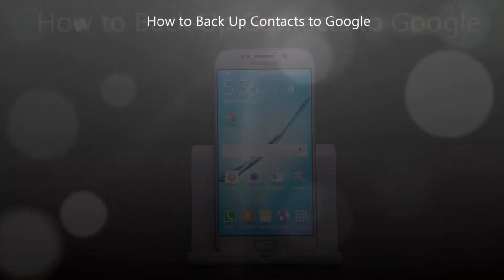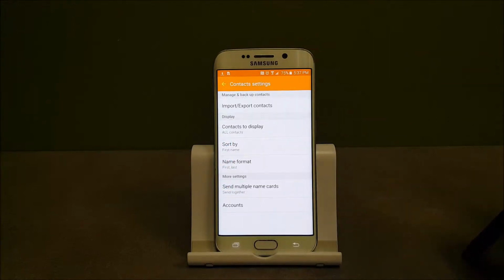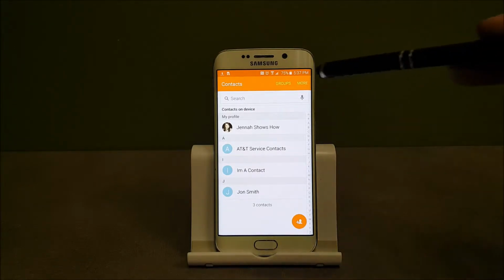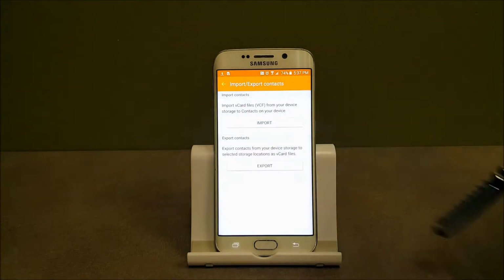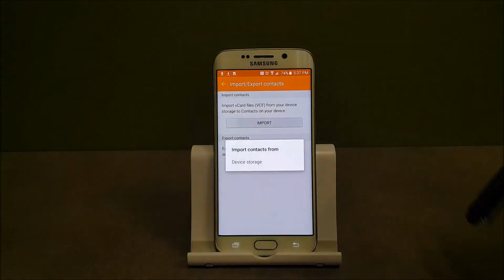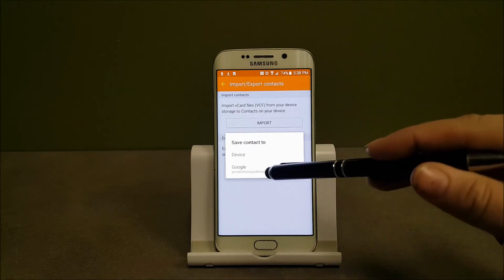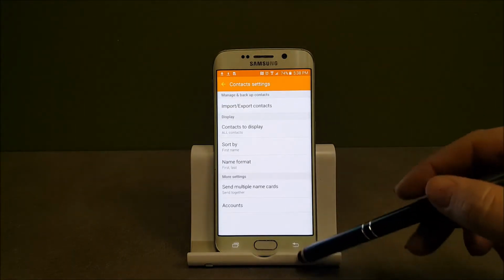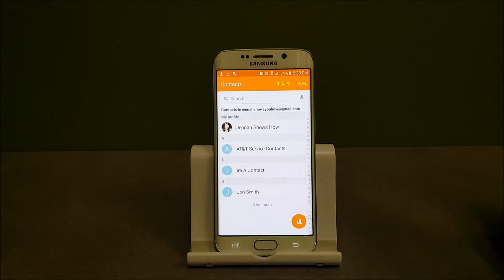How To Back Up Contact To Google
Watch this short video to learn how to quickly and easily back up your contacts to Google. Backing up your contacts to Google is a much safer option than backing them up to your device. If you lose your phone or it becomes damaged you can always login to your Google Account to restore your contacts back onto the device.